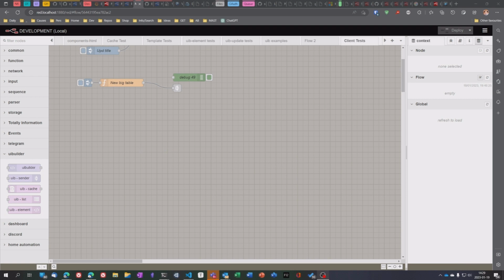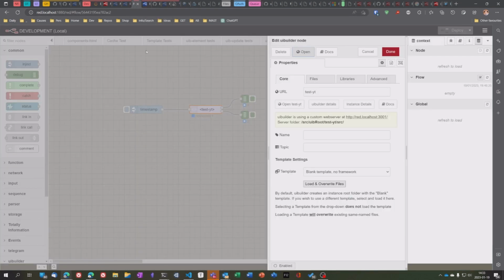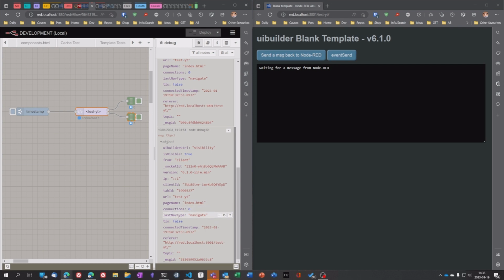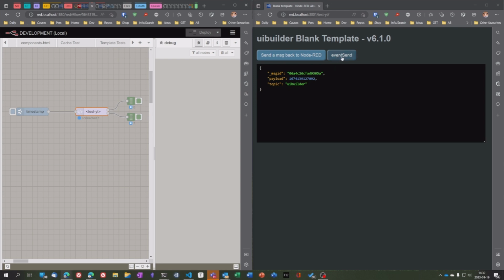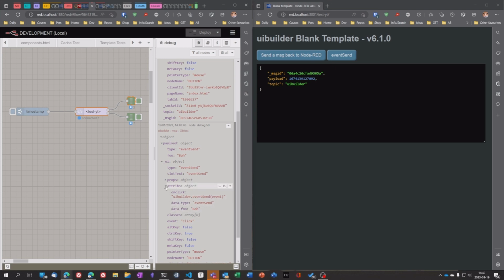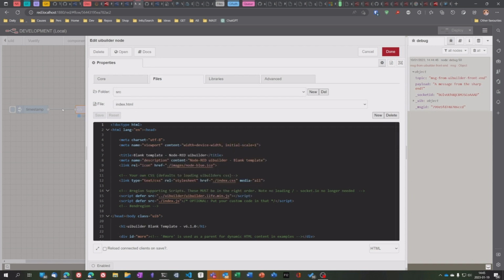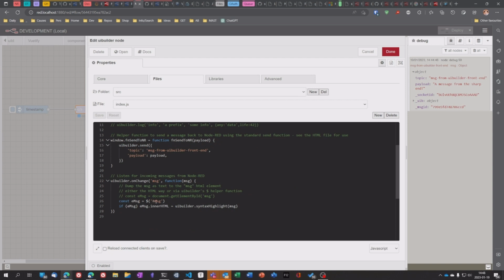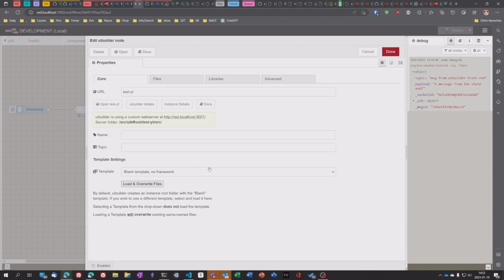UIBUILDER for Node-RED #001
Hi, this is the first in a series of videos about node-red-contrib-uibuilder. Apologies that it is a bit rough, it is my first tutorial video and was somewhat spur-of-the-moment. I may redo it later when I have mastered the tools a little better.

UIBUILDER is an easy, data-driven web app helper. It lets you easily build data-driven web apps, pages and user-interfaces all driven by Node-RED.

To follow along with this tutorial, you should be using at least UIBUILDER v6.0, Node-RED v3+ and Node.js v14+.

If you are not familiar with the excellent low-code development tool, Node-RED, please have a look on the web for the documentation, tutorials and the friendly discussion forum.

For more help and information about uibuilder, see the documentation